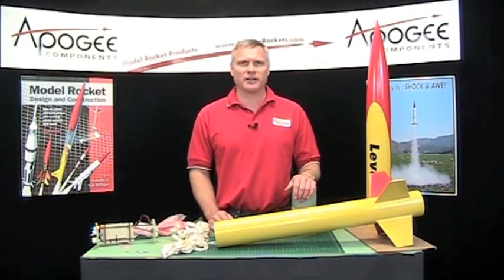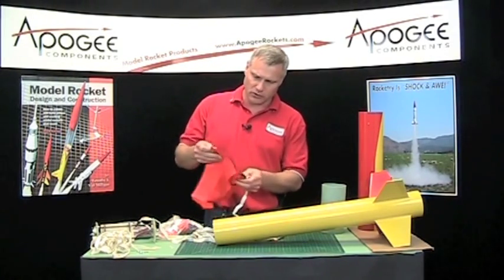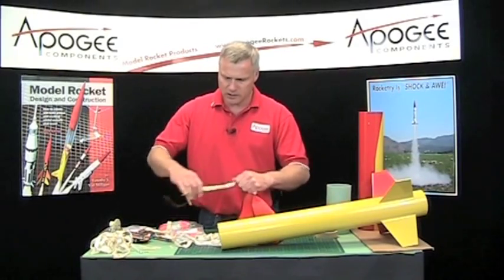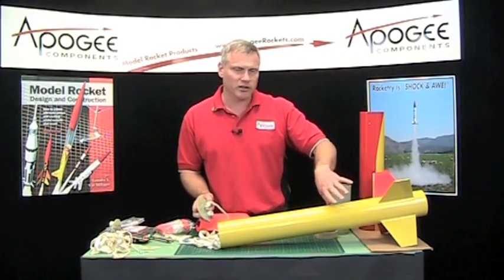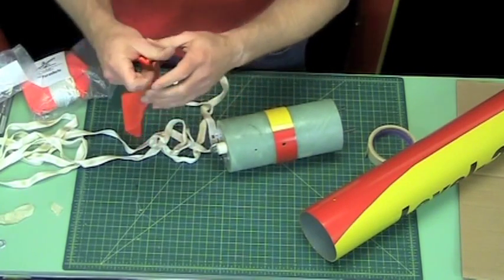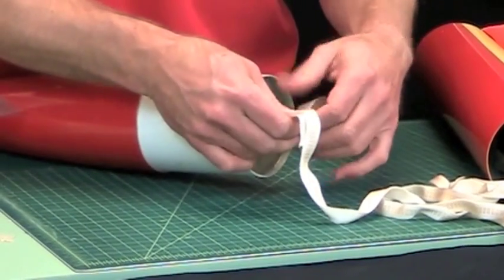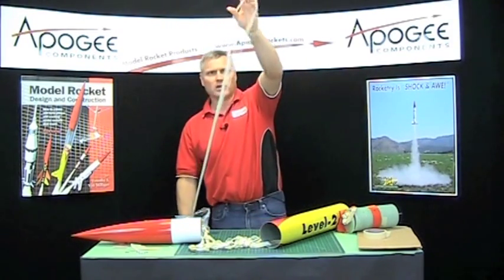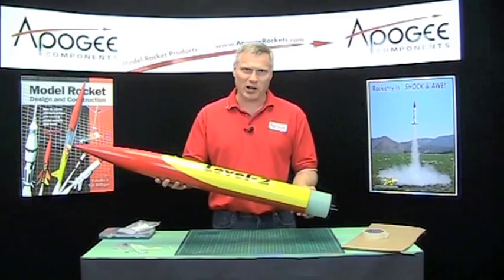Building the Level-2 Fiberglass Rocket Kit - 19: Installing Parachutes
The rocket construction is now complete, and it is time to perform the final installation of the flight parts. This video shows the installation of the shock cords and the parachutes. NOTE: Everyone asks which shock cord goes where. PUT THE LONGER ONE with the drogue parachute. This one comes out when the rocket is going fastest, so you want the extra length to give the rocket a chance to slow down as much as possible.